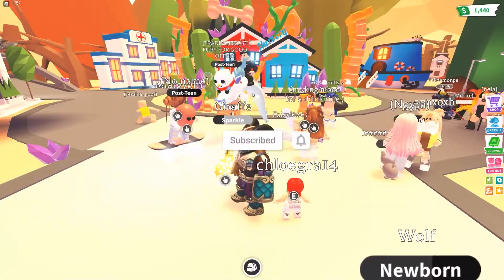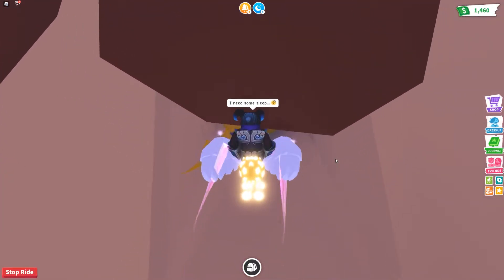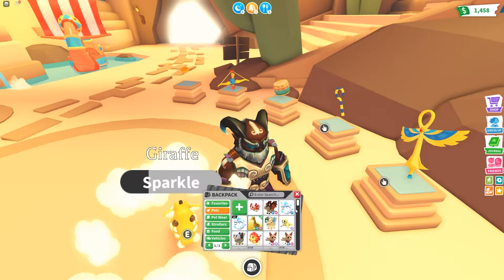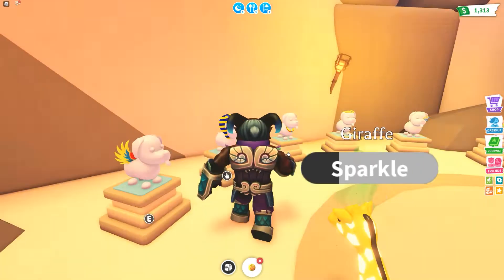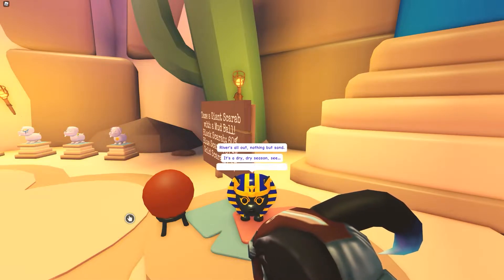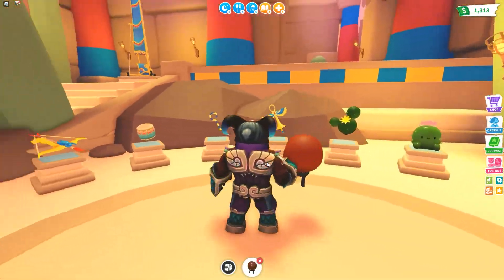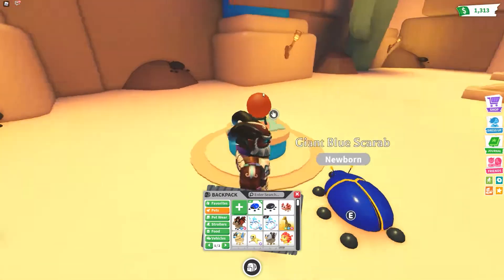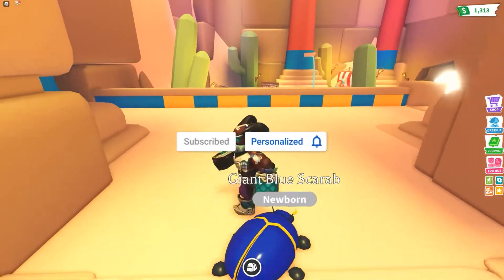ADOPT ME DESERT UPDATE IS HERE, LET'S GO SCARAB HUNTING!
We explore the new features in the new Adopt Me Desert Map Update.